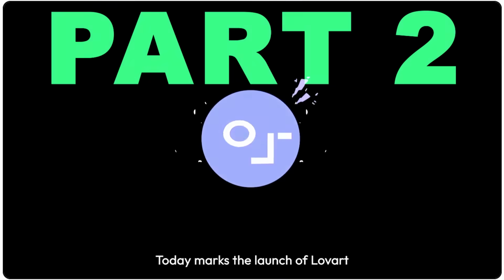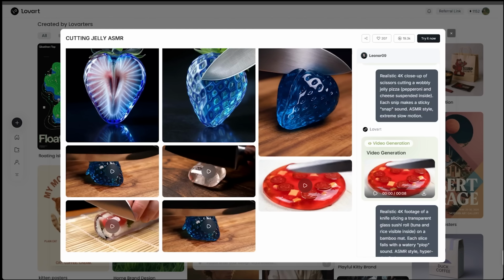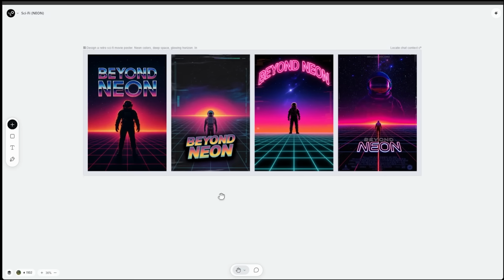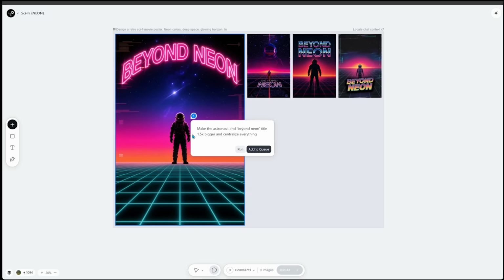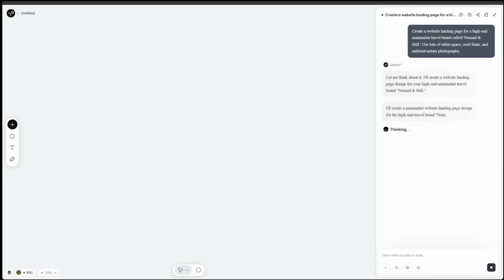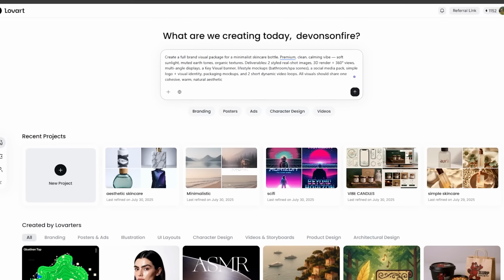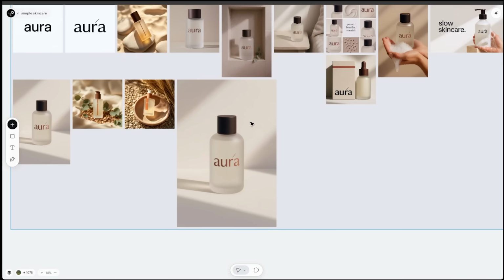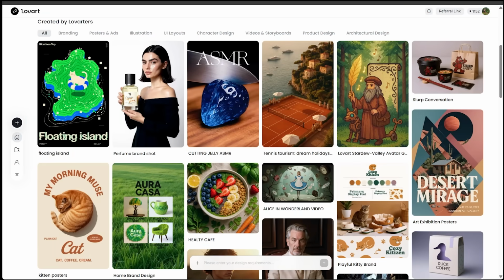Lovart Just Launched: The AI Design Agent That Does Everything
The World’s First AI Design Agent Is HERE 🧠🎨 | Lovart Global Launch

Lovart just launched globally — and it’s unlike anything I’ve used before.
Instead of juggling multiple AI tools for images, video, 3D, and editing.

Lovart gives you one intelligent design agent that thinks, remembers, and actually helps you execute your full creative workflow.

✅ Posters, branding kits, product videos, 3D characters — all built with real design logic
✅ Smart editing tools like auto-shadow, layer extraction, outpaint, and upscaling
✅ Full multi-step planning using chat + canvas — not just one-shot generation
✅ All the latest SOTA models (Imagen, VEO3, Kling 2.1, Rodin, etc.) in one place
✅ Your personal 24/7 designer that never gets tired — and always gets your style right

In this video, I demo three full creative cases using Lovart — with before-and-after edits and professional-level results.

🗓️ Lovart is now OPEN TO EVERYONE starting July 23 — no invite required!

📅 Launch date: July 23, 2025